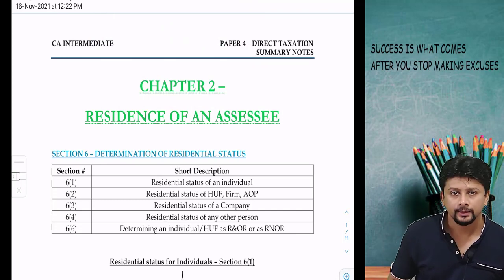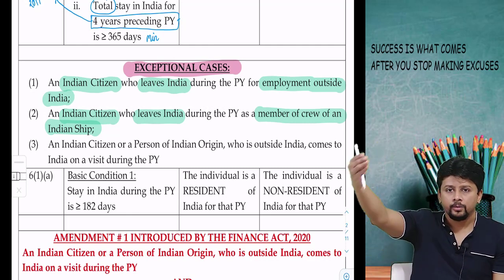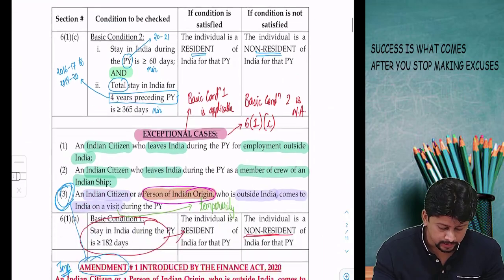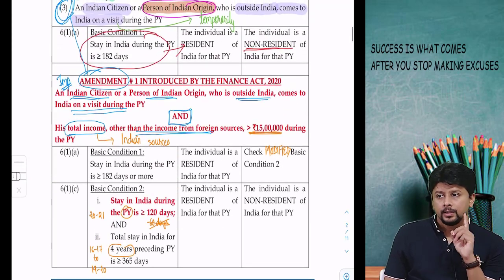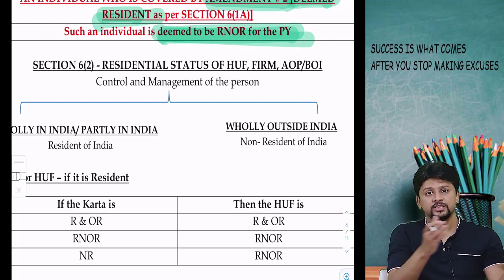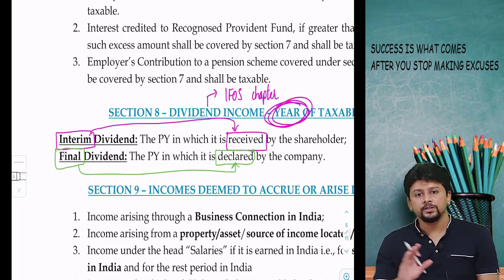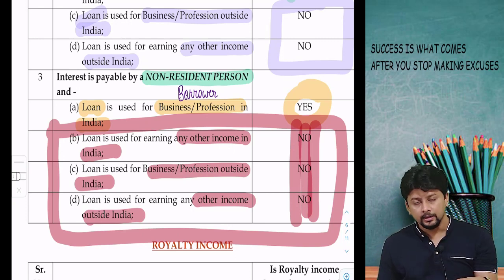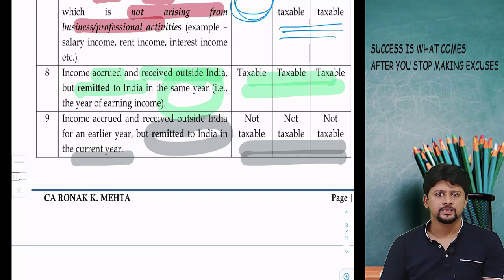CA Inter - December 2021 - Chapter 2 - Residence of an assessee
Link to the PDF notes